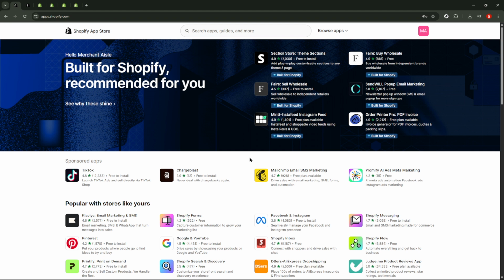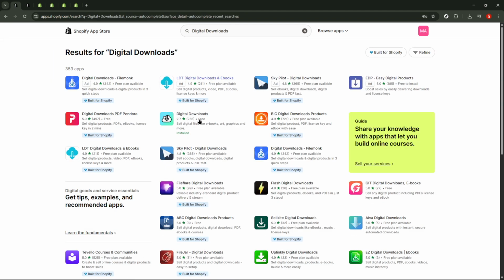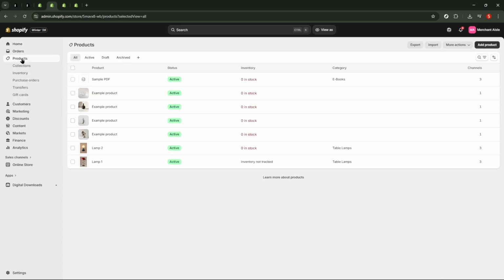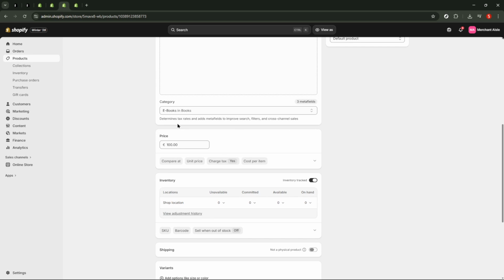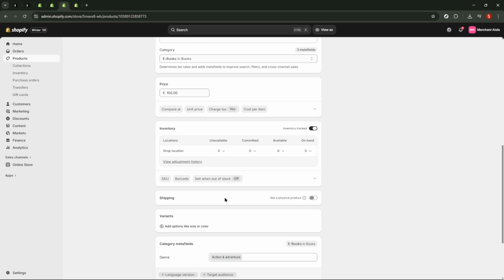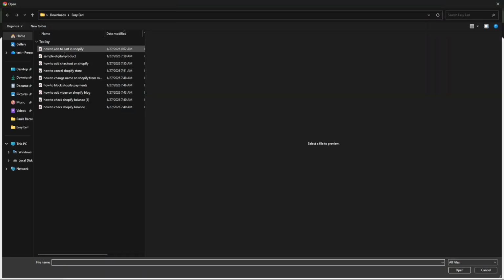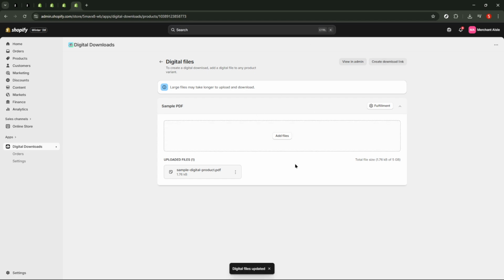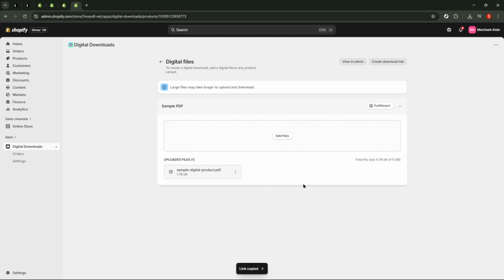How to Add Digital Products to Shopify (2026 Guide)